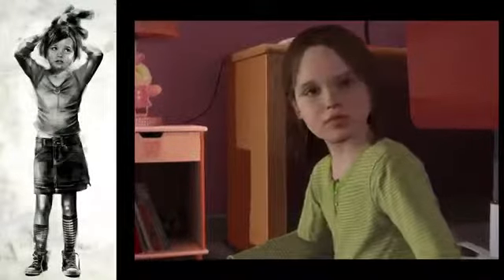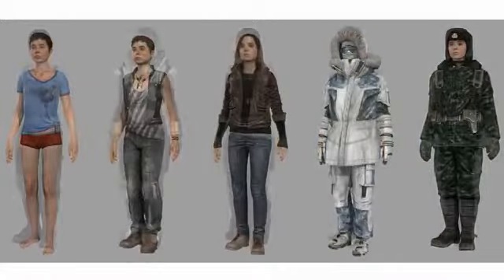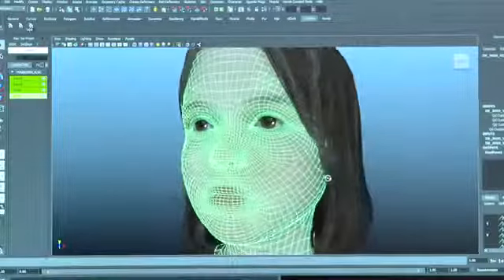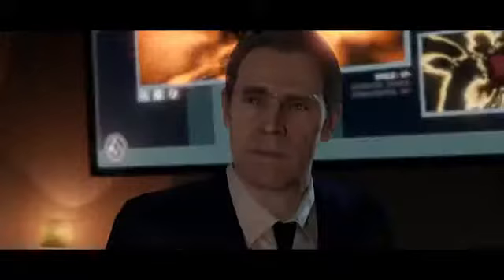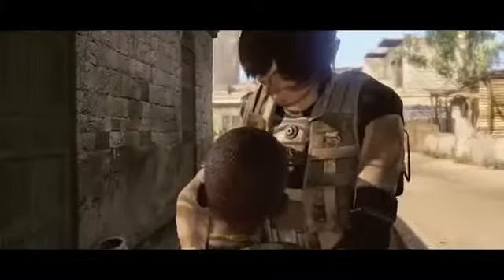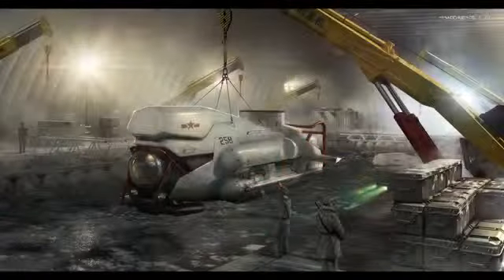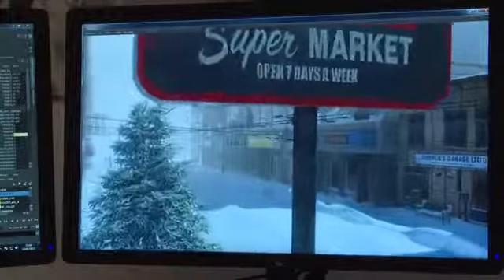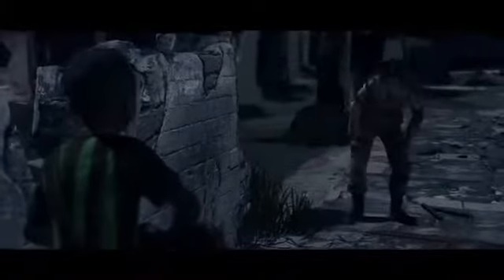Beyond Two Souls Visual Arts Trailer